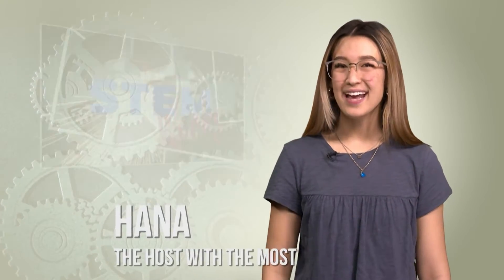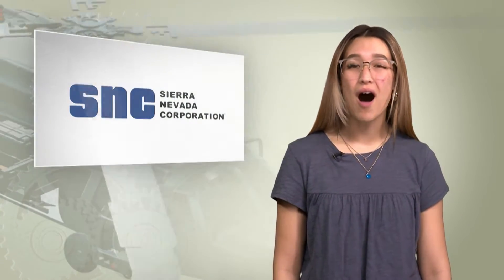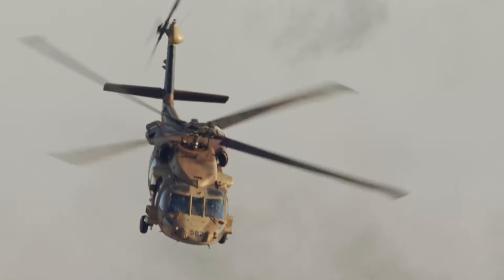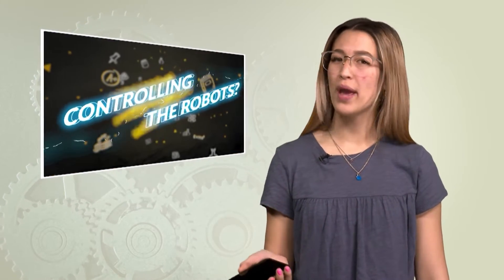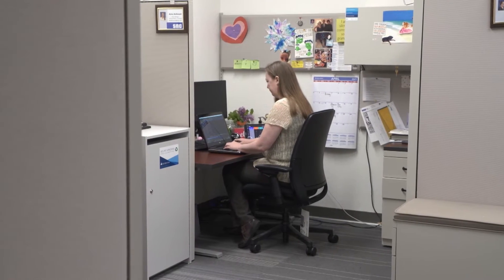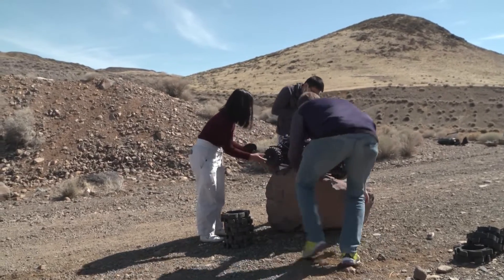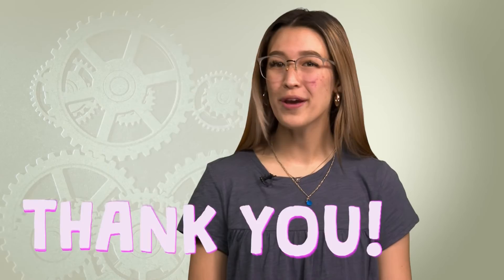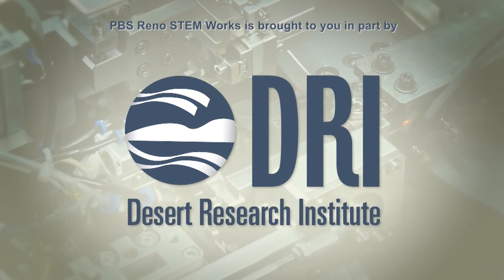ROBOTS! | SNC - STEM Works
In this digital short of PBS Reno STEM Works we visit with our friends over at the Sierra Nevada Corporation or SNC and talk with Engineering Intern, Alyssa Chavalithumrong, Andy Smith who is a Systems Engineer and Teri Heglar, a Software Engineer to find out how they build, test and use robots.

PBS Reno STEM Works is brought to you in part by Desert Research Institute.

Edited & Produced by Alex Muench.

Chapters
00:00 – Intro
00:33 – What do they do at the Sierra Nevada Corporation?
02:07 – What is their job?
03:27 – How do they build robots?
05:03 – How do they control the robots?
05:39 – How do they learn more about coding?
06:28 – What’s the best part of their jobs?
08:08 – What skills do they need to do their job?
08:50 – How can we learn to build our own robots?
10:50 – Ending